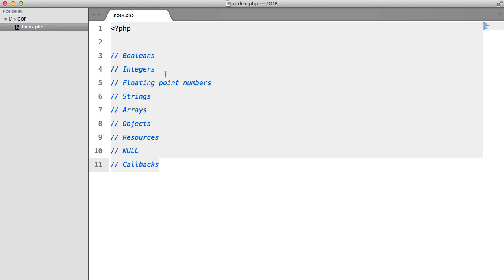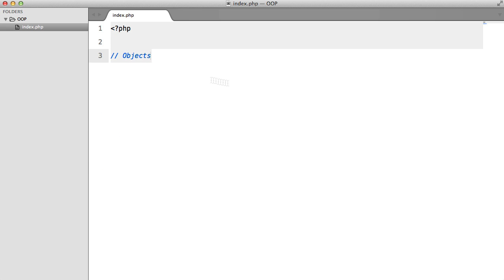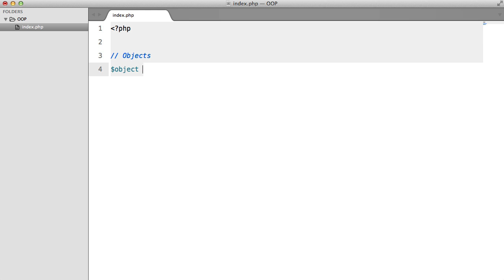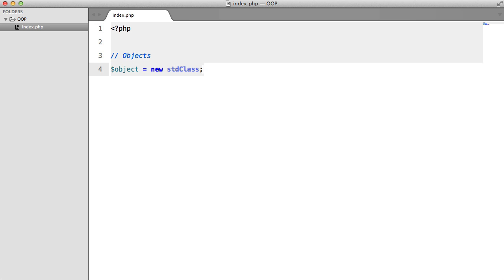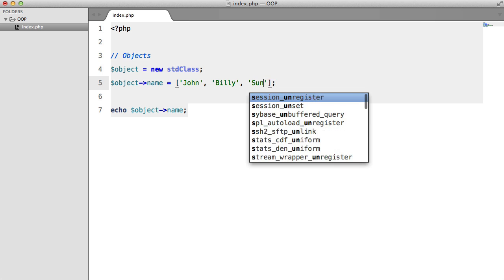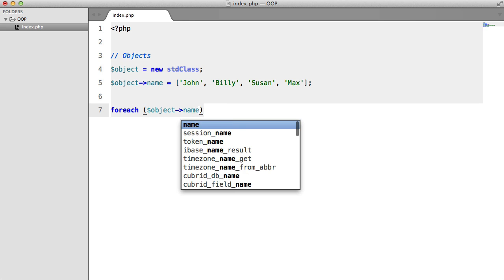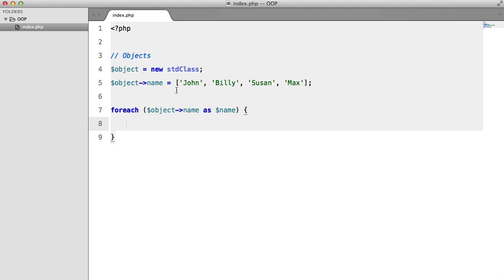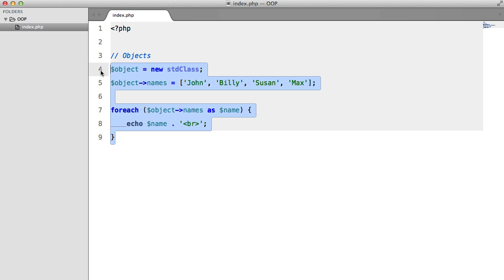PHP Object Oriented Programming (OOP): Introduction (1/13)